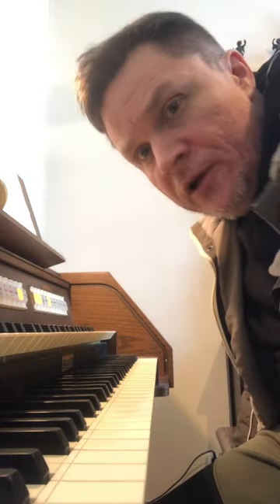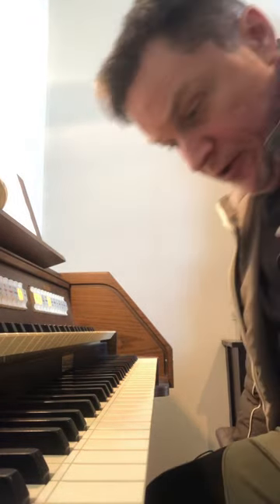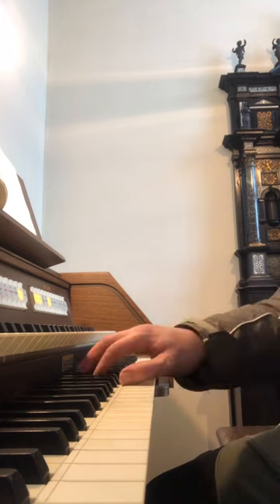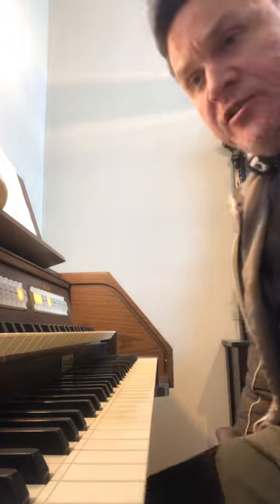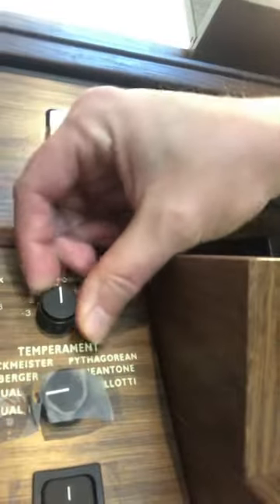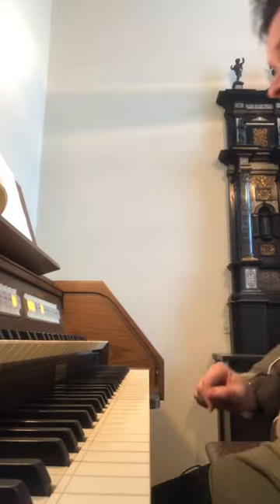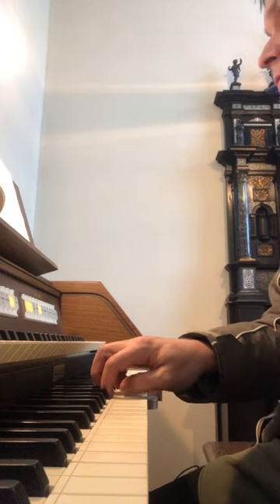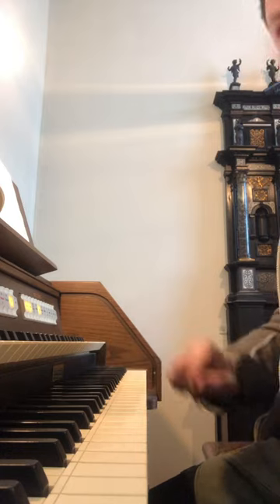🎹Transpose thy ORGAN. Lesson 6 of the SCHOOL SHORTS!